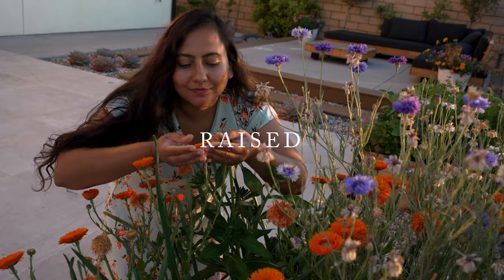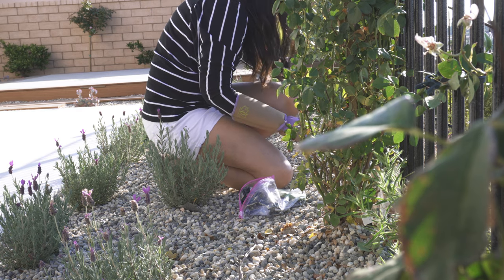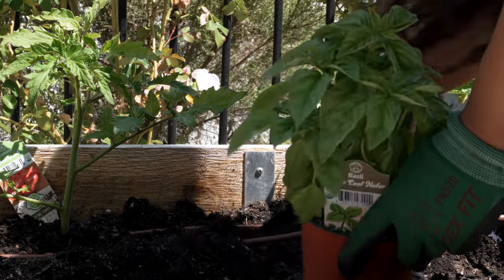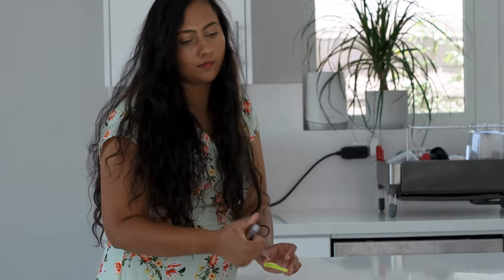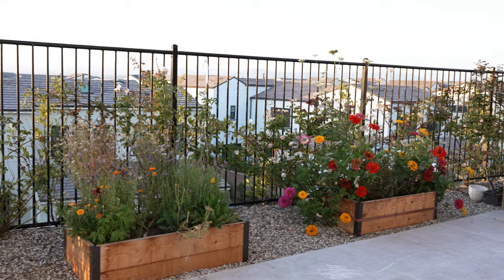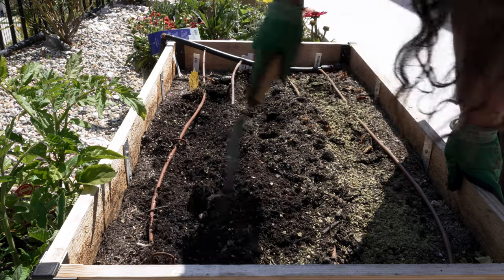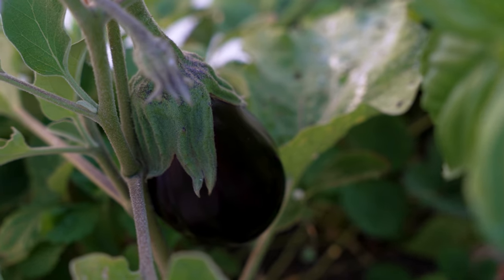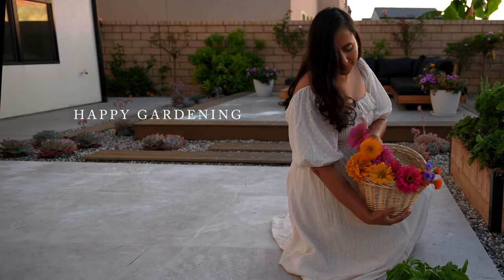60 Day Timelapse Raised Vegetable Bed Garden Transformation 24 Square Feet: Tips For Beginners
This is how I started my first 2.2m² (24sq ft) raised bed vegetable garden 60 days ago and this is what you need to know to start. These tips will be especially helpful if you are a beginner gardener and are starting a vegetable garden for the first time.

Cedar Raised Beds

If you liked this video, here are a few more videos that you might enjoy:

2) If you want to know my secrets to grow healthy and gorgeous roses, check this video out. It is my love letter to my beautiful garden of roses

3) This video shows the method that I used to grow more than 200 roses at a time on each of my roses (Winter Rose Care method)

4) I have previously created a video of My Favorite 8 Rose Varieties for Beginner Gardeners (ft. David Austin Roses). If you would like to watch it, here is the

5) Here is the list of 7 rose companion plants that will help your roses thrive and grow

My commonly used gear:
1. My main photo camera
2. Nikon Micro 105mm F2.8 lens
3. Sigma lens
4. 5 in 1 reflector
5. Rode Video Mic Pro+
6. Sony A6400 with kit lens
7. MeFoto Tripod
8. Heavy Duty Light Stand
9. Sigma 50mm ART 1.4 lens
10. Aputure 120DII light
11. Light Dome
12. Black Foam Board